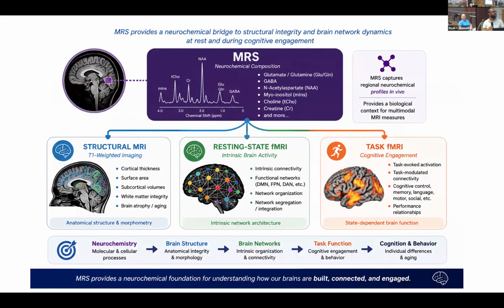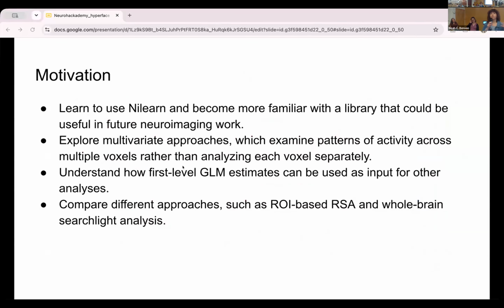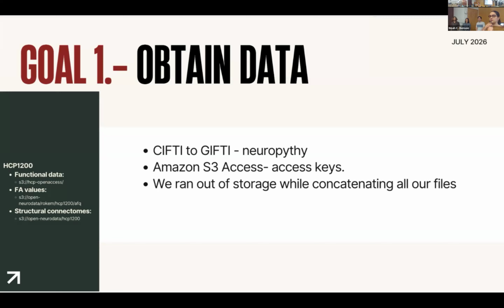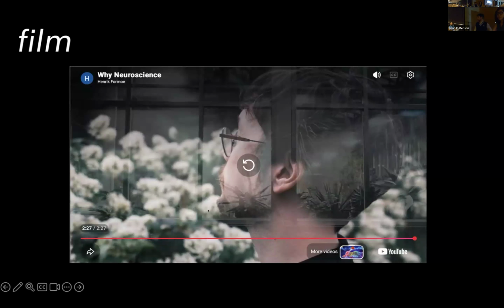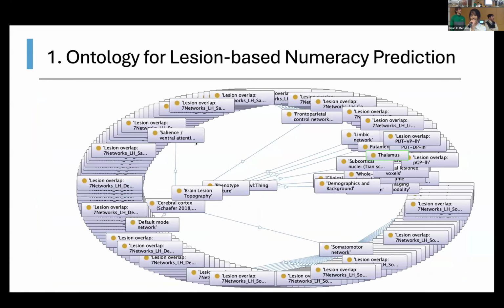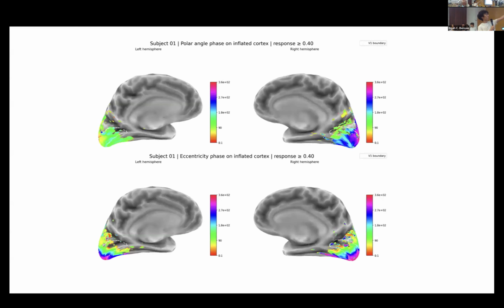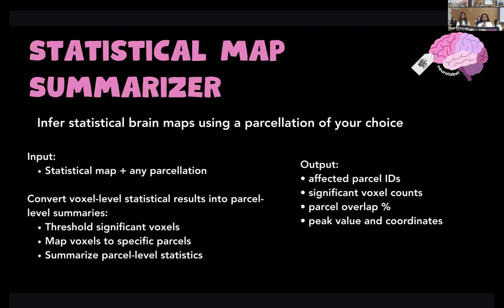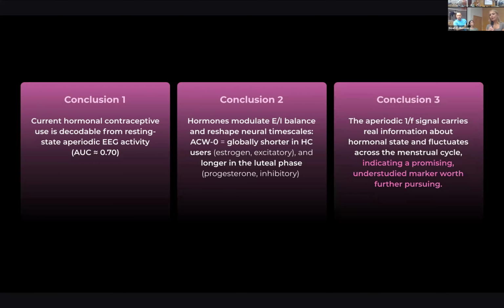NeuroHackademy 2026 | Final Presentations | Part 2